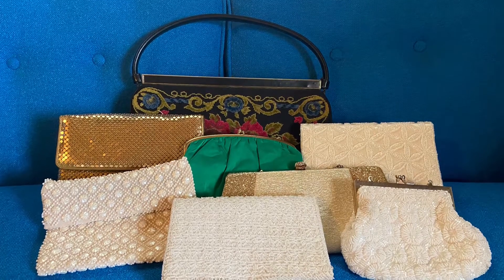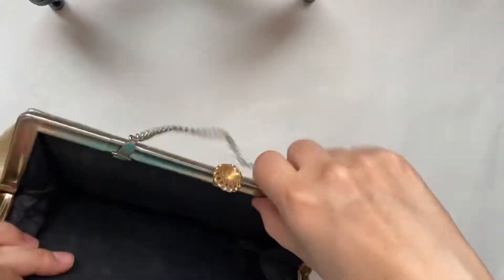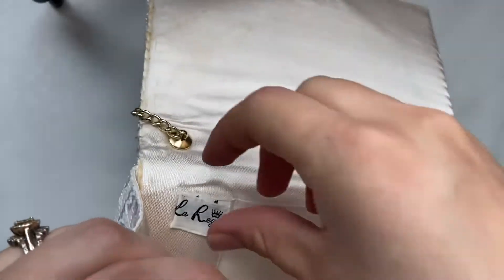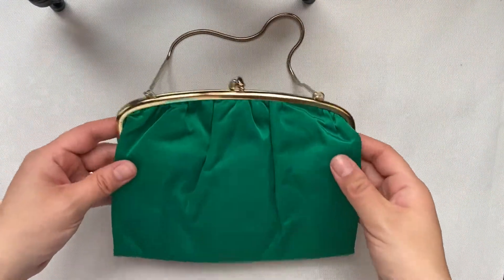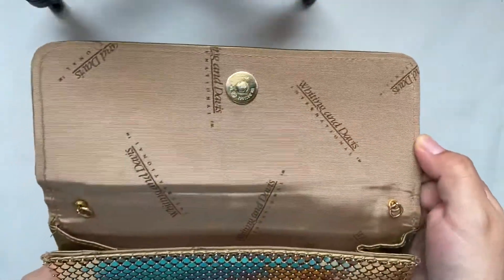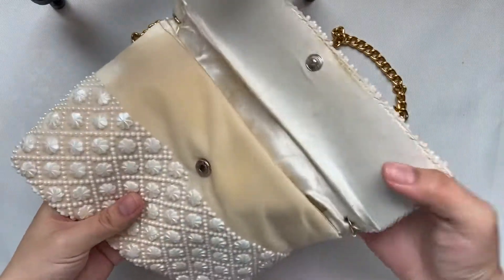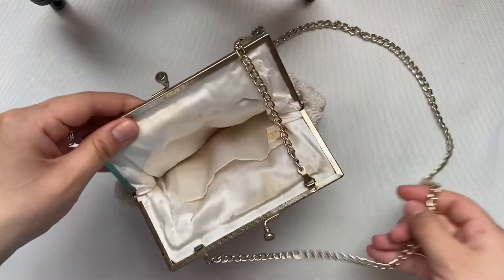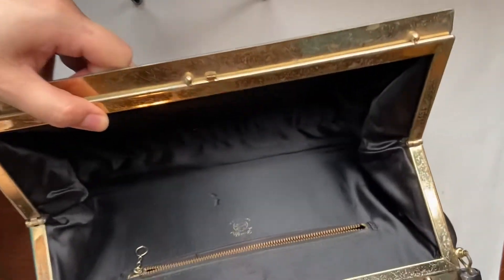My Vintage Purse Collection